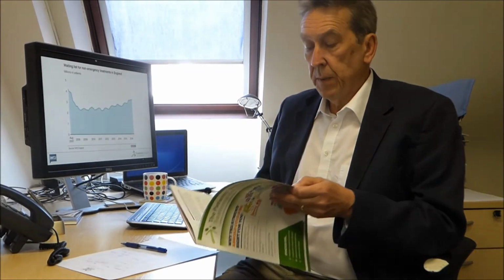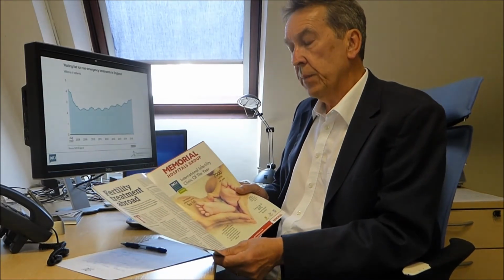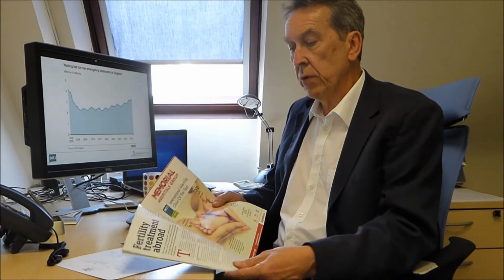The Patients' Guide to Treatment Abroad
With many patients considering medical, dental or cosmetic treatments overseas due to long NHS waiting lists or high costs of private healthcare in the UK, The Patient’s Guide to Treatment Abroad aims to supply the information they need to make informed choices about treatment abroad. Keith Pollard explains why there has never been a better time to engage the UK outbound medical tourism market.